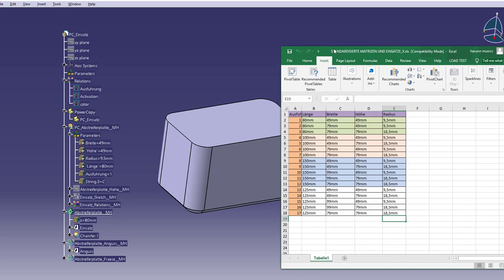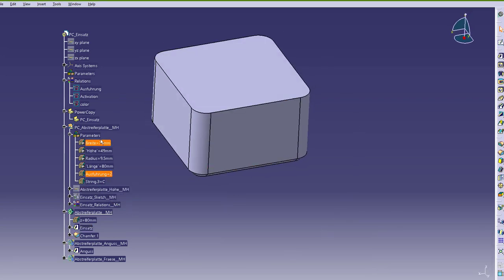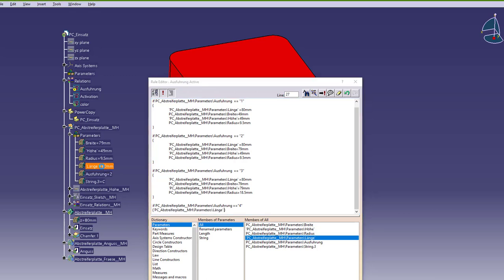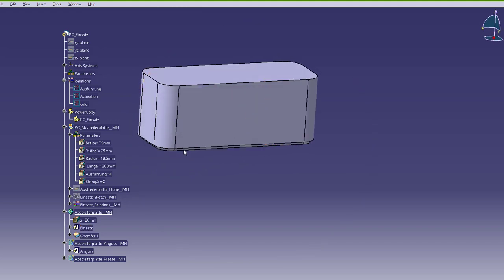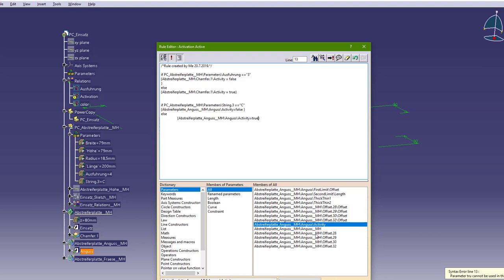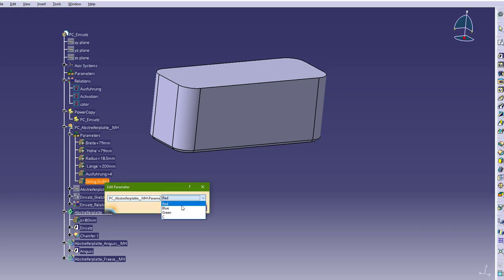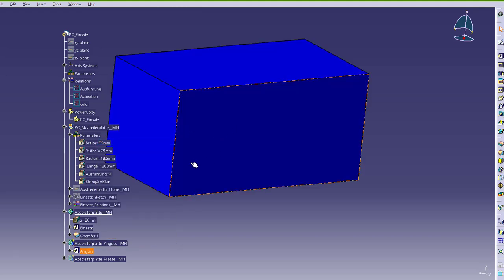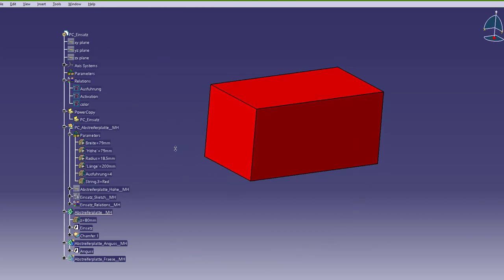CATIA Rules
CATIA Rules implementation on part parametrisation. Change your excel tables with CATIA rules.